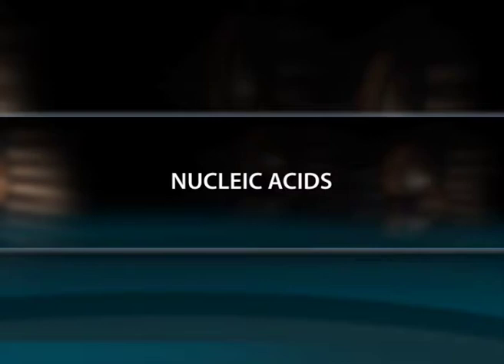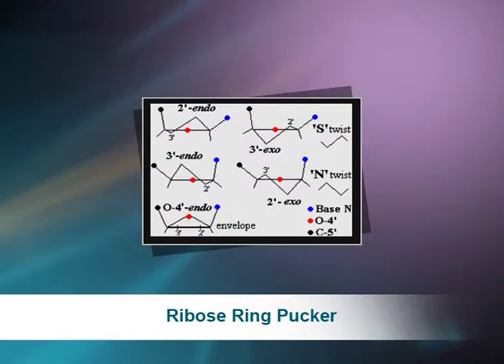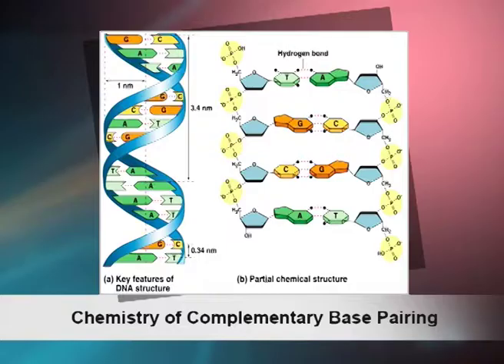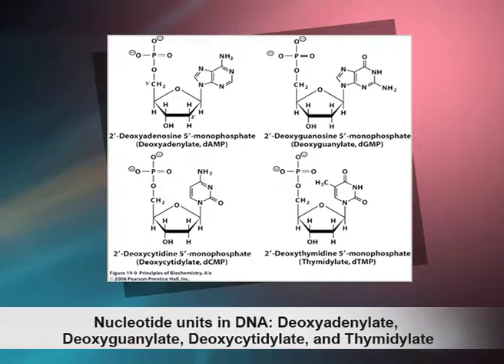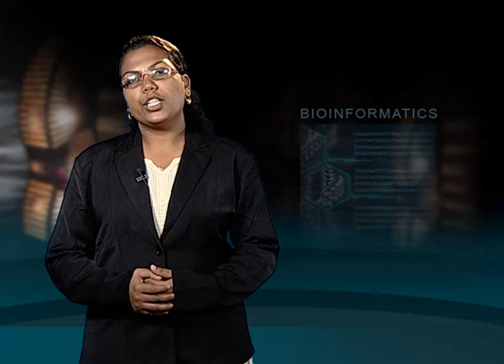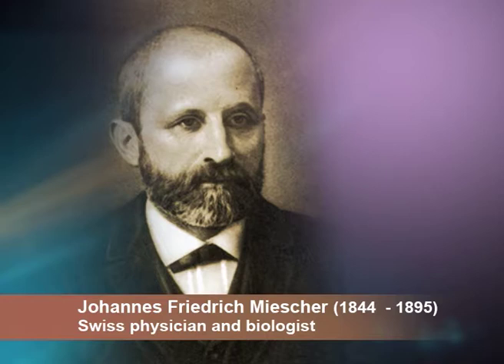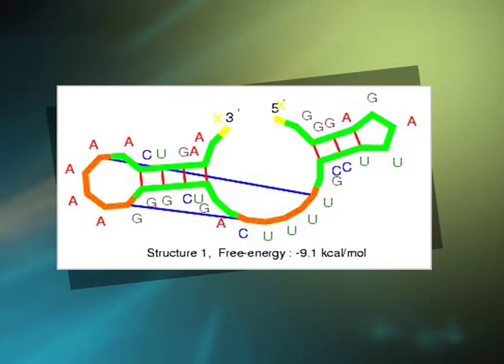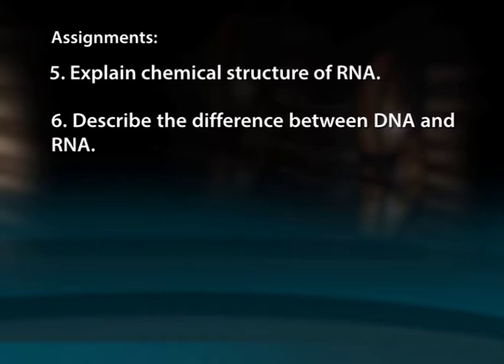NUCLEIC ACIDS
Video Lecture Produced by EMMRC Calicut